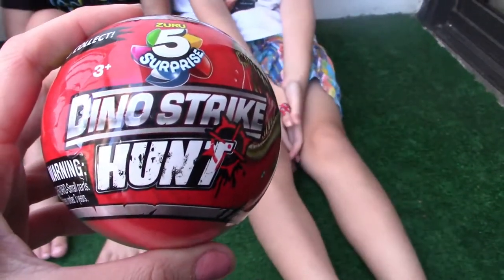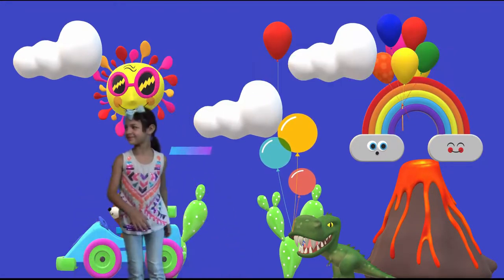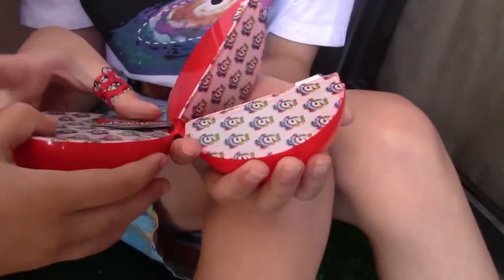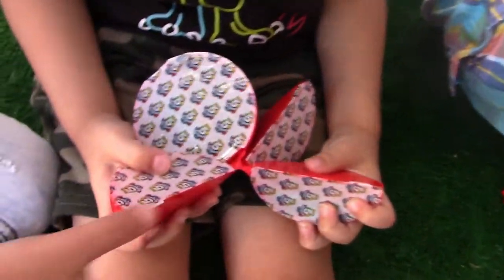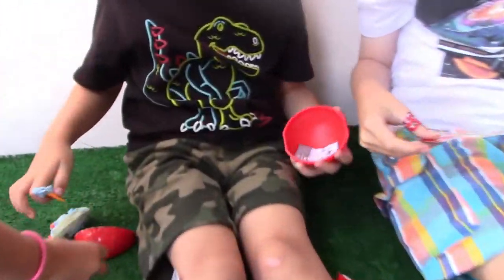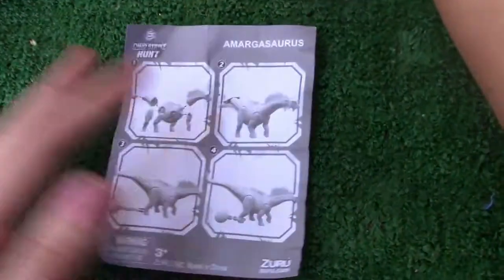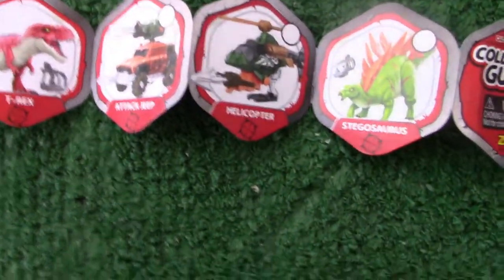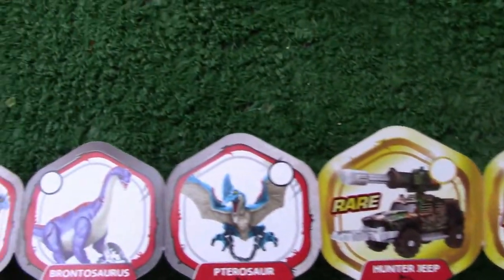Dino Strike Hunt Zuru 5 Surprise Dinosaurs Review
Unbox, build, hunt & trap all new dinos with 5 SURPRISE Dino Strike Hunt! Unbox the new mystery capsule to find either your ready-to-build escaped dino or all new hunting vehicle to trap the rogue dinosaurs with. Every dinosaur is fully articulated for the ultimate action play and comes with a custom trap. Each hunting vehicle comes with a fireable weapon to round up your dinos. You can even find the SUPER RARE glistening T-Rex or Camouflage hunting jeep! Collect all 10 Dino Strike Hunt figures for the ultimate adventure in battle, capture and dinosaur mayhem! Will you hunt or be hunted?